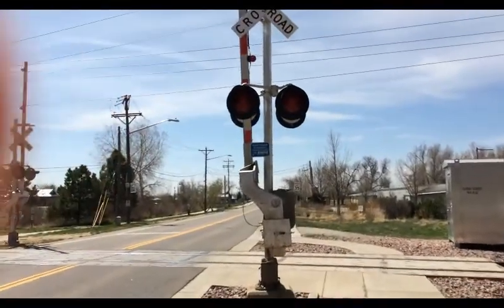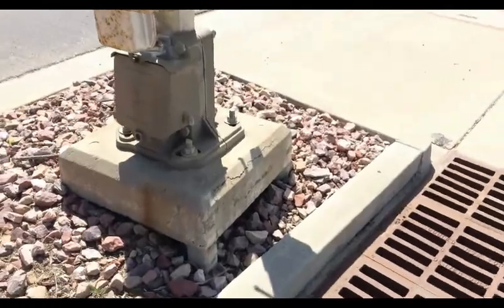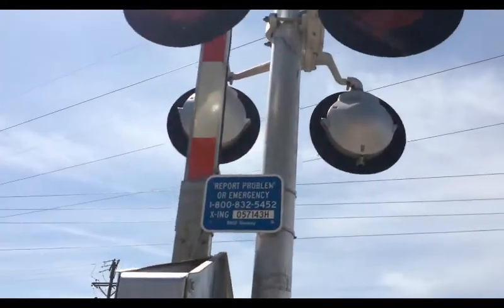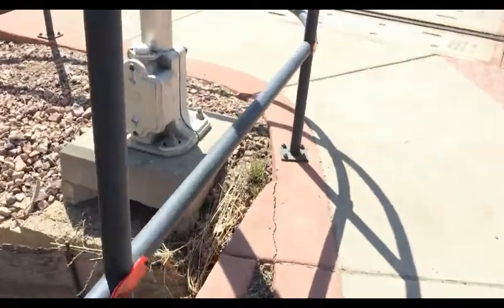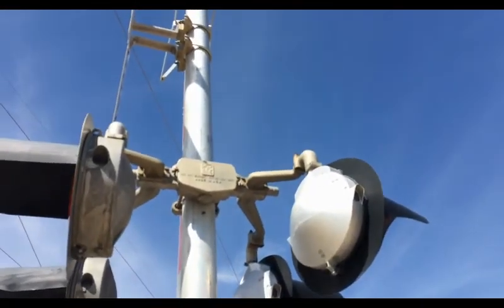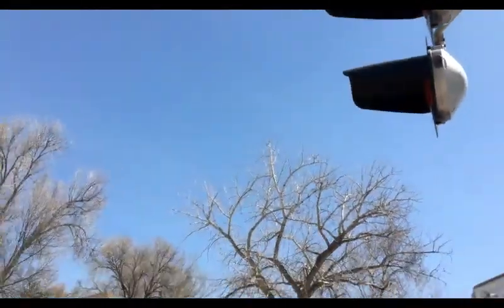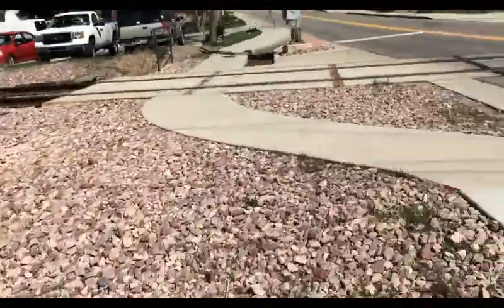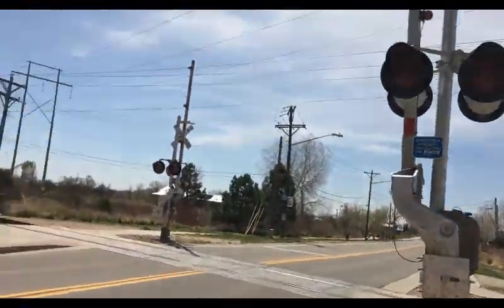Sunset St Railroad Crossing #2 Tour Longmont Colorado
A Tour of the Sunset St Railroad Crossing in Longmont Colorado!